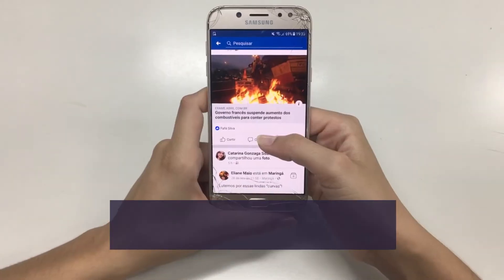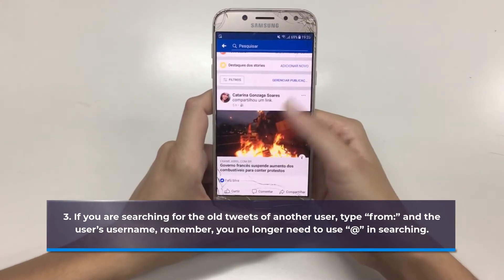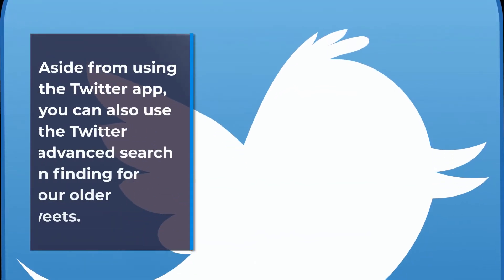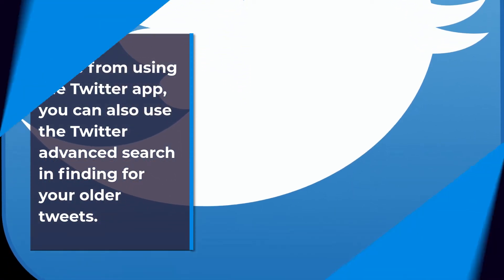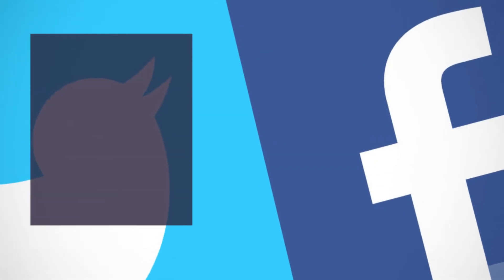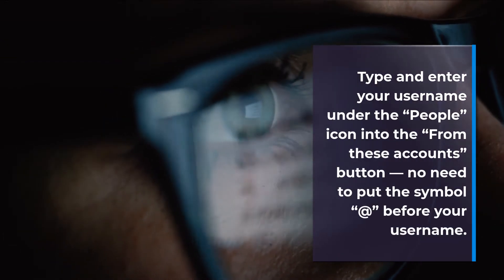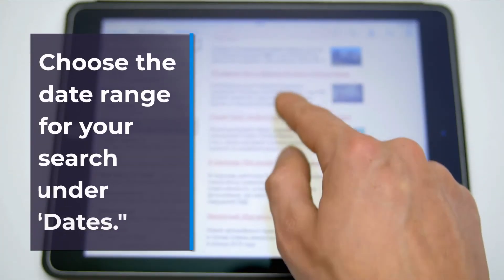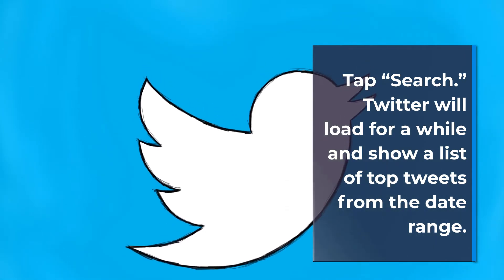Find Old Tweets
Twitter has been an essential social media platform in today’s world.

With Twitter, you’ll be able to know what is happening around the world with the updates and news posted. You’ll be able to express your emotions freely by posting tweets and be updated with your friends and idols.

If you are a long-time user of Twitter, I know that there are some instances that you want to look back with your Twitter memories by reading all your older Tweets again.

But you find it too tiring to scroll and scroll for hours to find your past tweets.

The good thing is, you don’t have to do that tiring job. All you need to do is read this article and be guided what the ways you can do to find your older tweets or someone else is.

We will help you find older tweets without compromising much of your time.